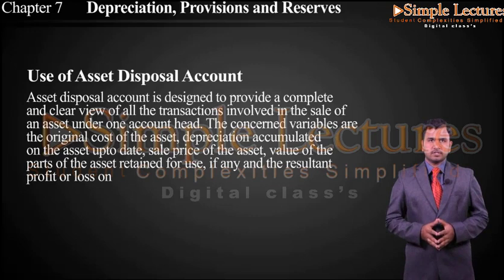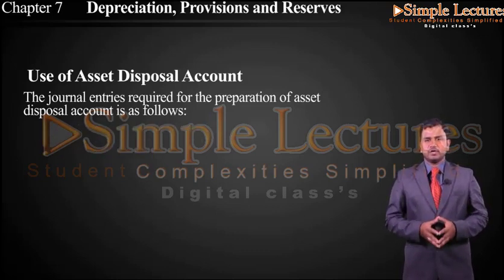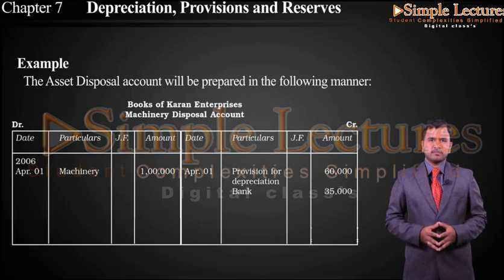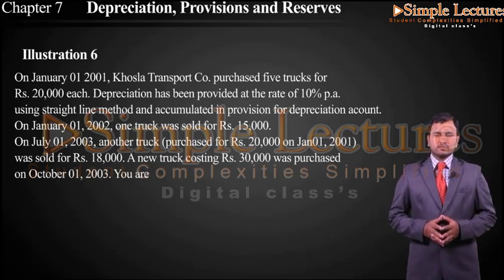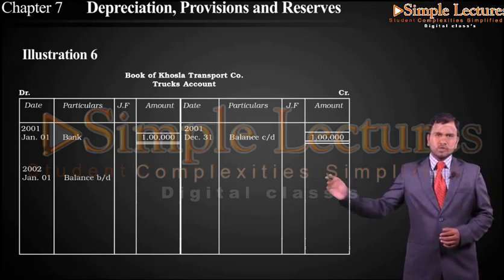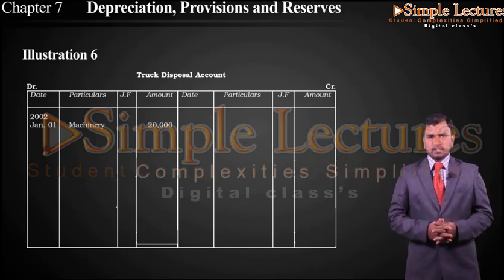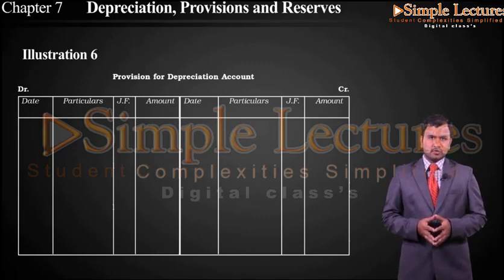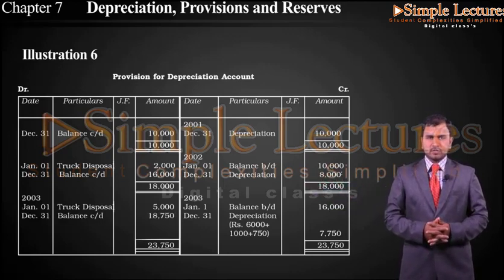7 2 Use of Asset Disposal Account